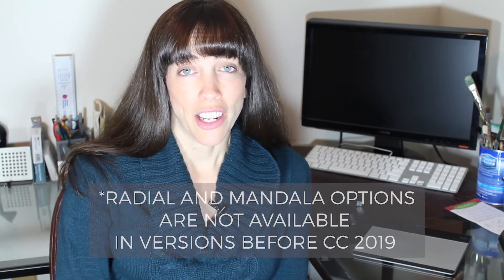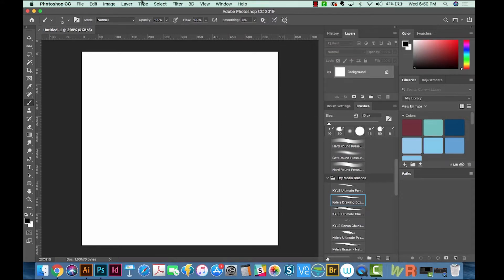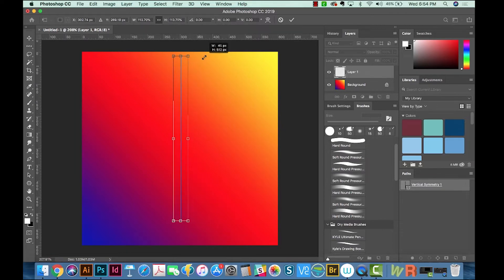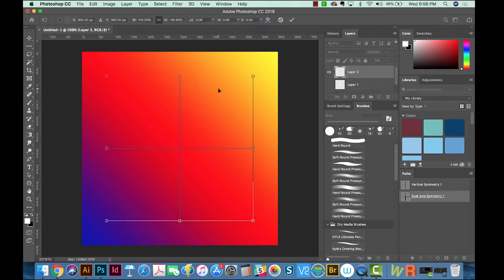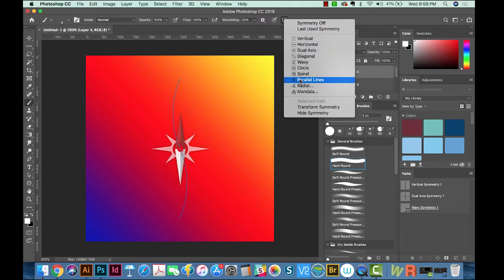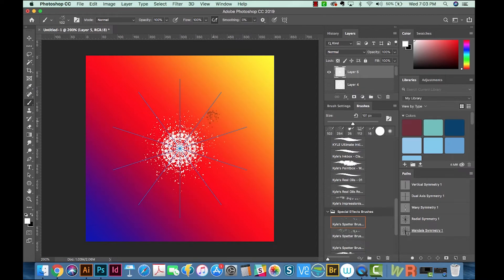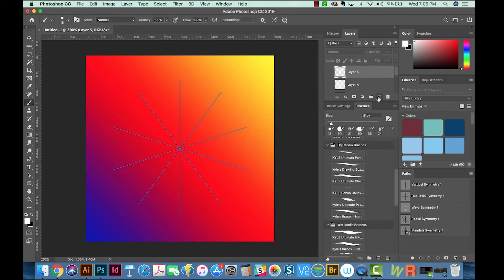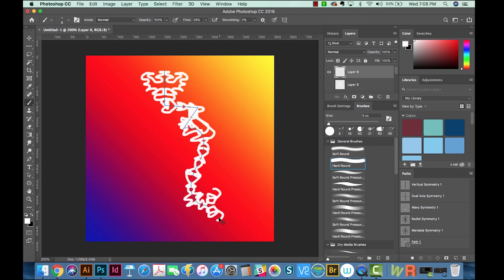How to Use the Symmetry Tool with Radial and Mandala in Photoshop CC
This tool has been available for a while now, but now it has some really great new features, including complex mandala and radial options!  Did I mention it's super easy and fun to use?